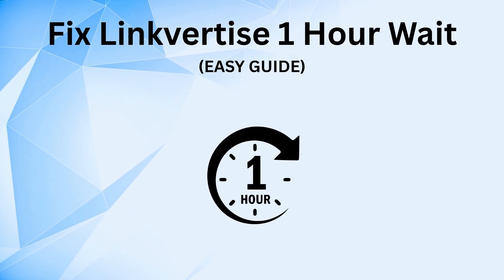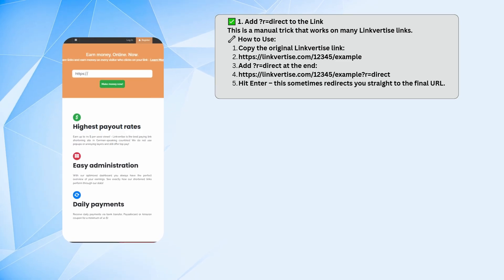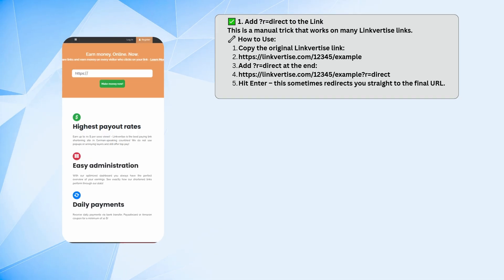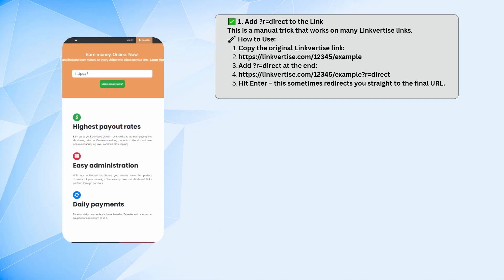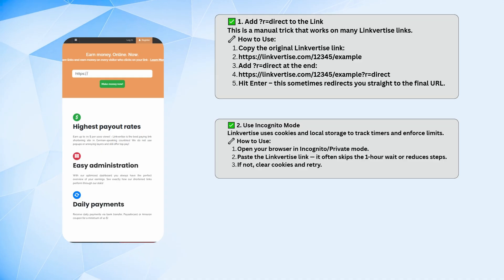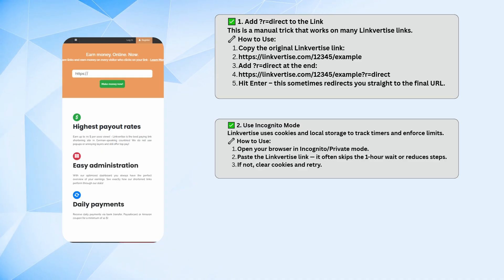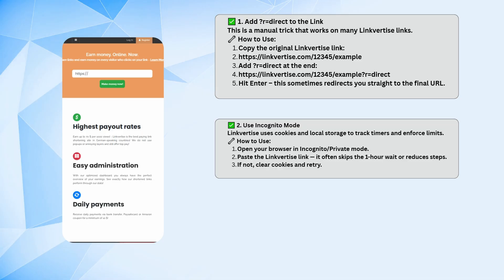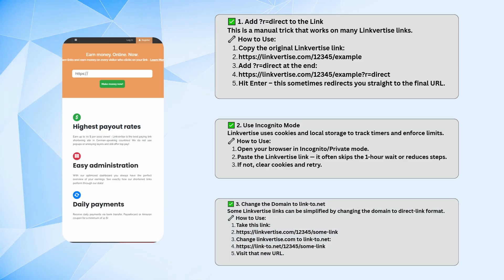NEW! How To Fix Linkvertise 1 Hour Wait (2026)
In this comprehensive tutorial, we will guide you through the process of fixing the Linkvertise 1-hour wait issue. If you've been frustrated by the long wait times when trying to access your desired content, this video is for you.